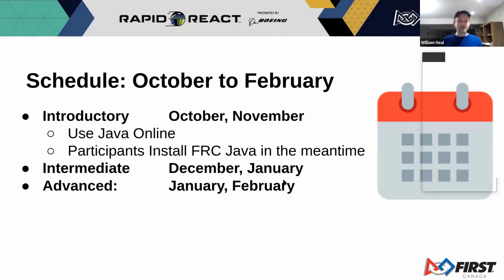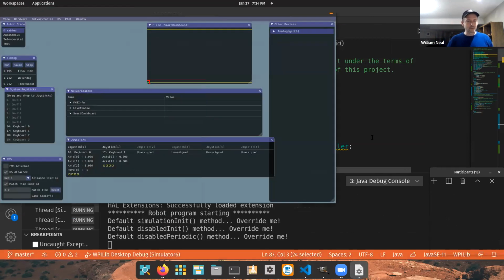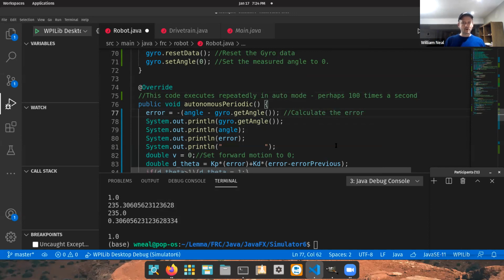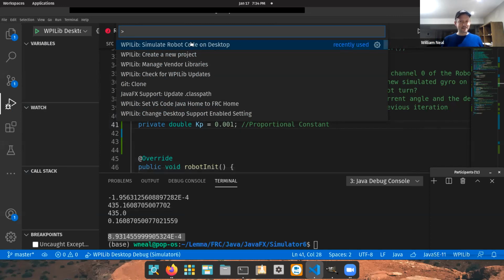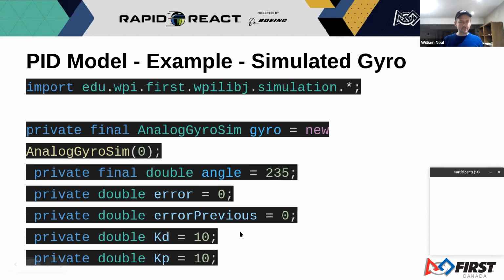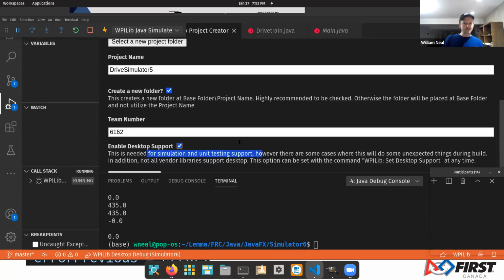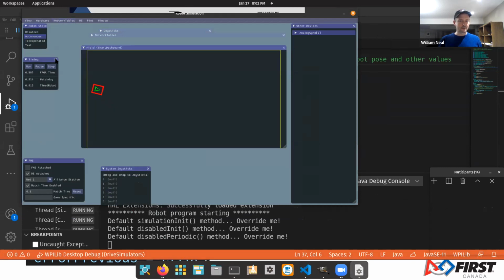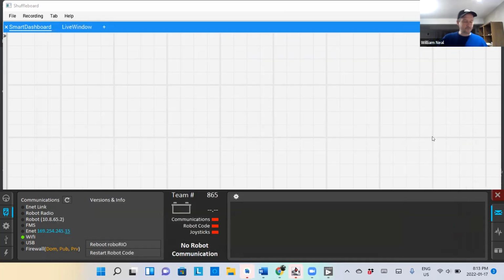FRC Coding Session - Jan 17 2022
Timecode:
0:00- Intro
2:36 - Outline of this evening - PID Control
7:28 - PID Model - Background
9:26 - Example - Simulated Gyro
34:58 - Resources
42:36 - Additional Topics Session 1